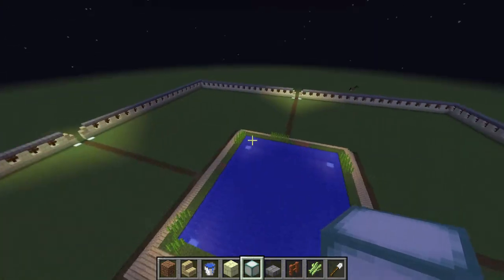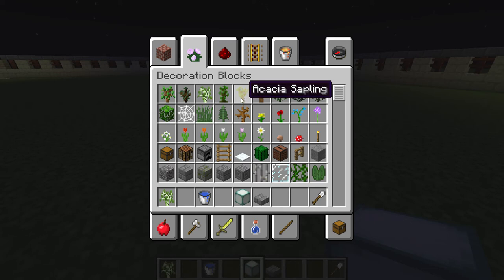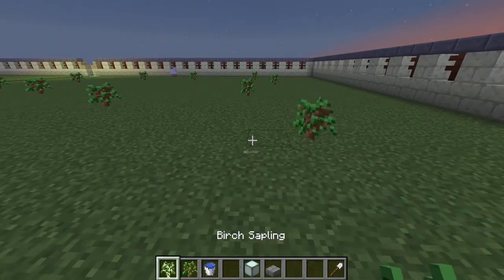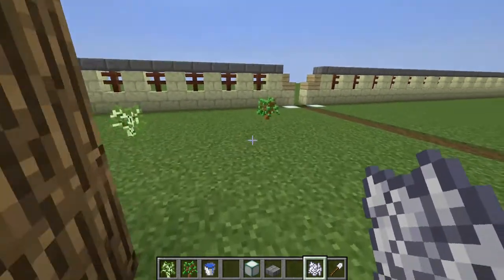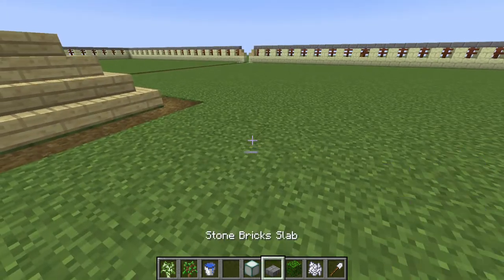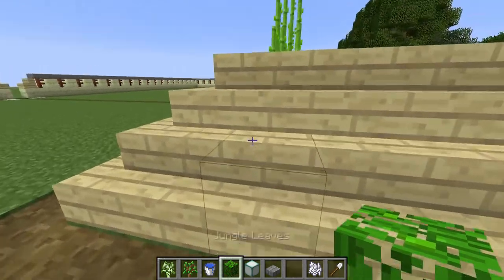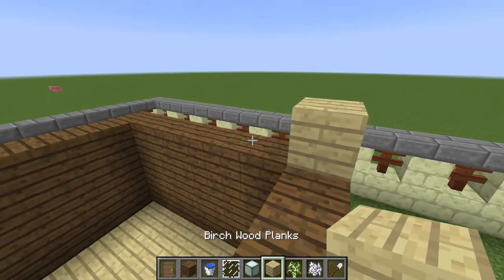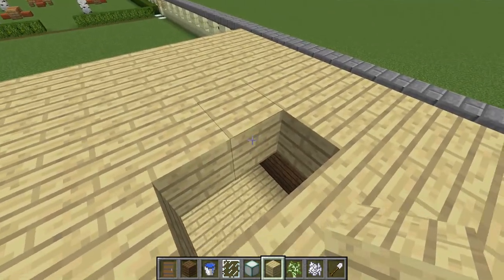Let's Build A World: E2 Park Woodland And Picnic Area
I continue with the park and get asked if I want a cup of tea.